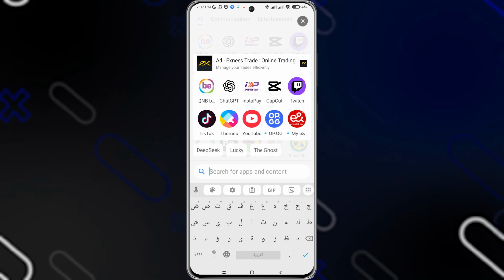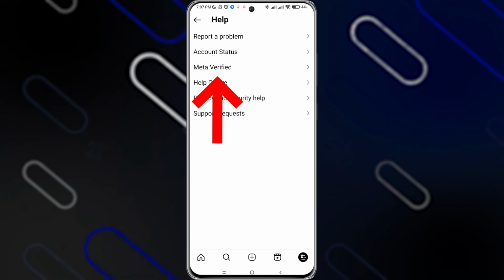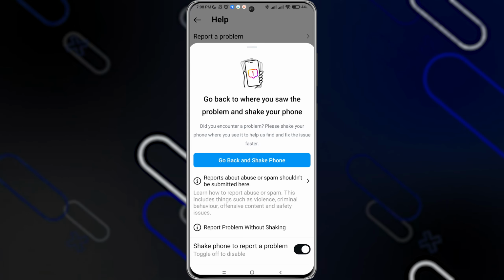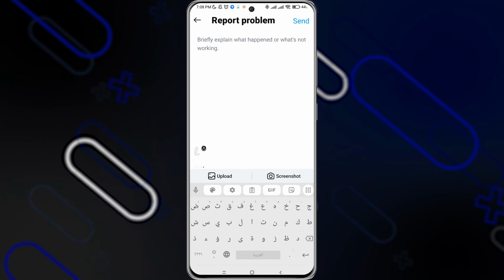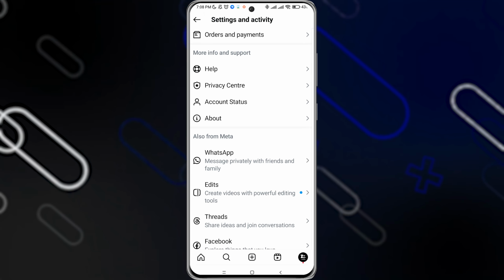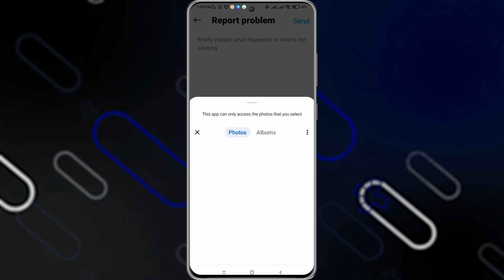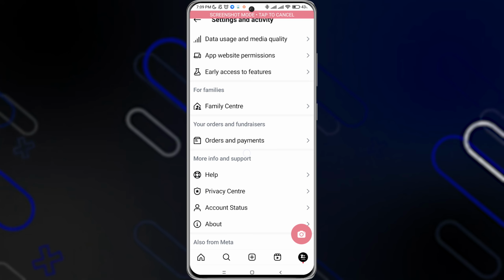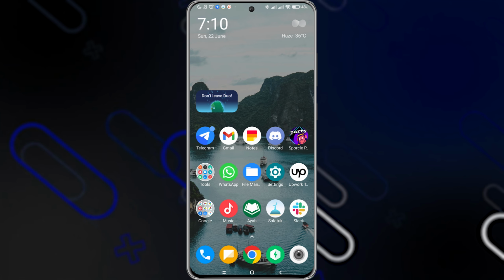How To Contact Instagram Support (BEST METHOD)